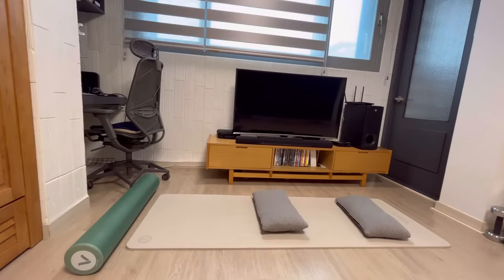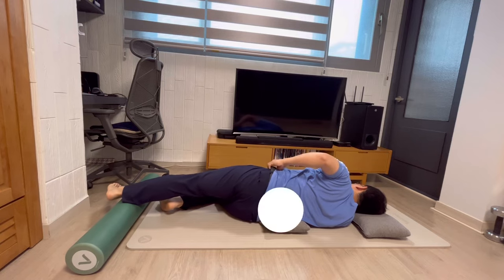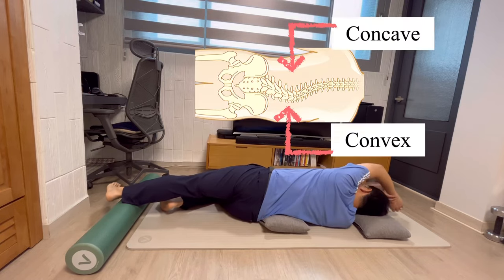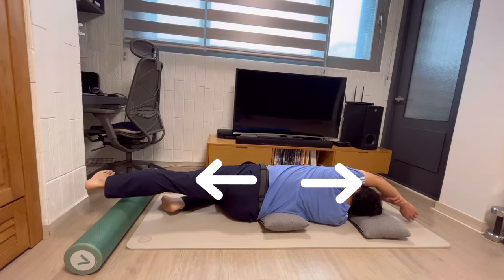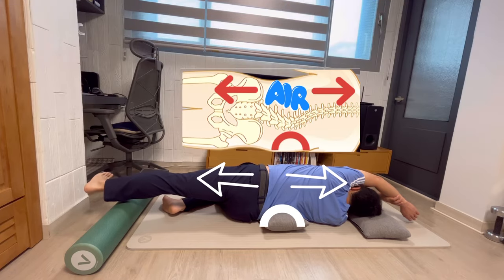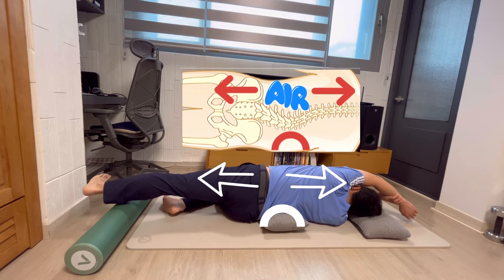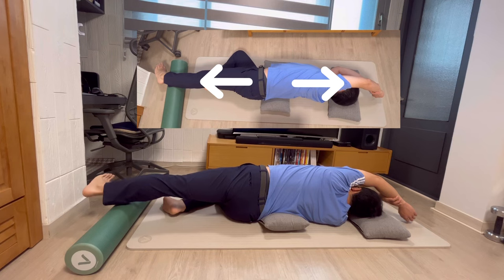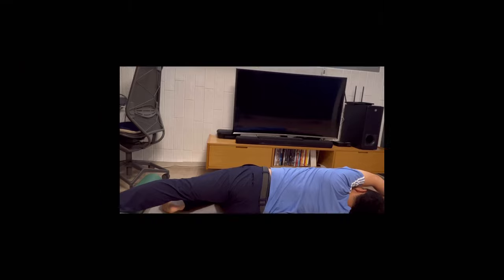Scoliosis Exercise in Side Lying (For Lumbar Curve on right side)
It is one of the common 'Schroth Method' for Scoliosis patients.